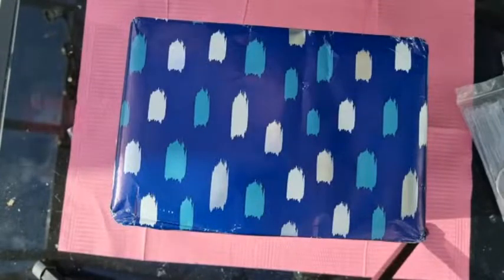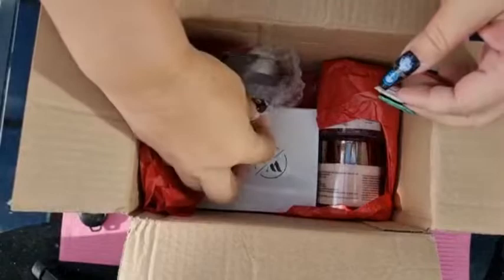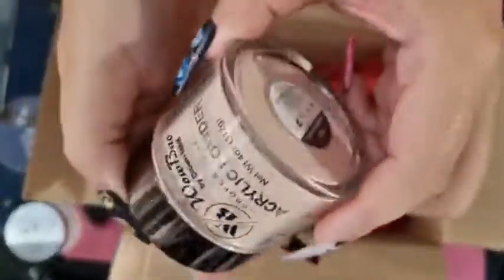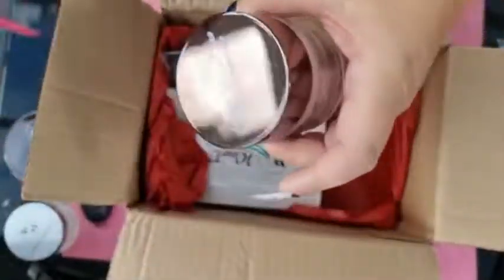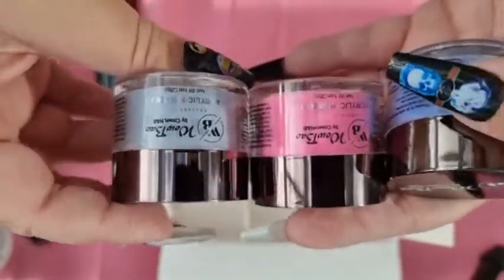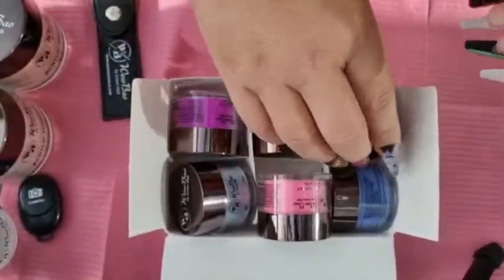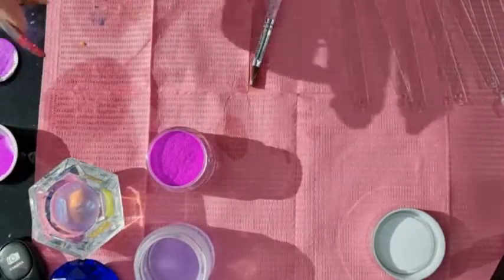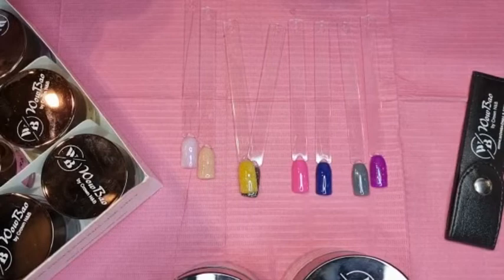Wow Bao Acrylic Mystery Box